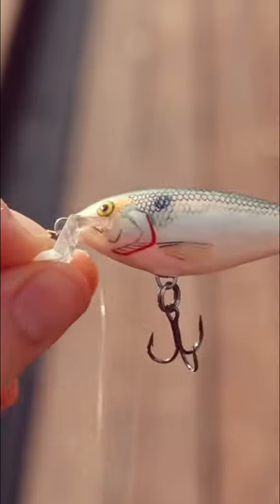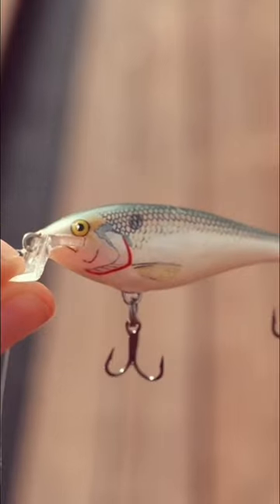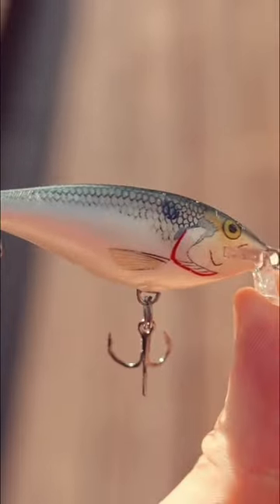The Shad Rap for Bass Fishing!